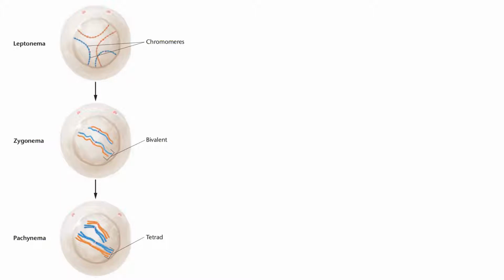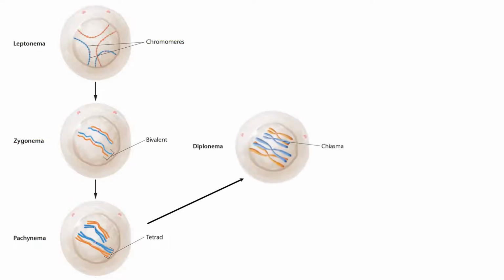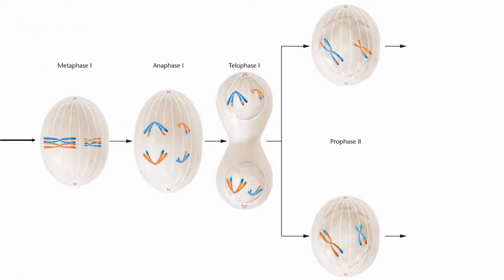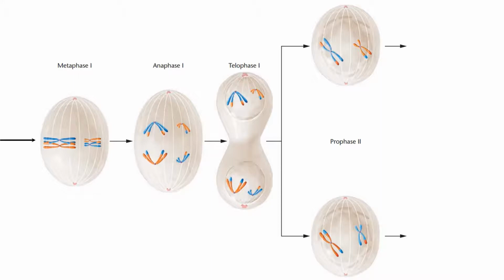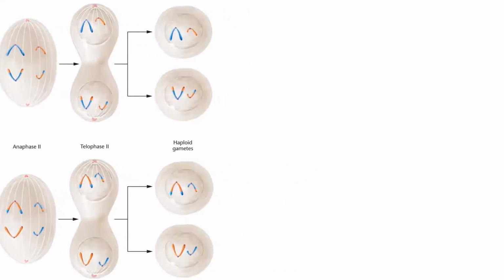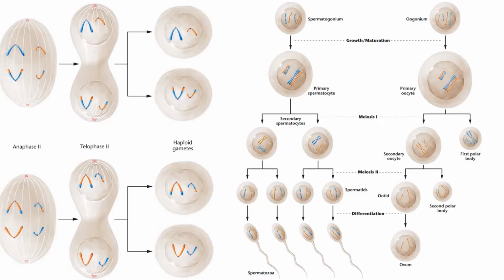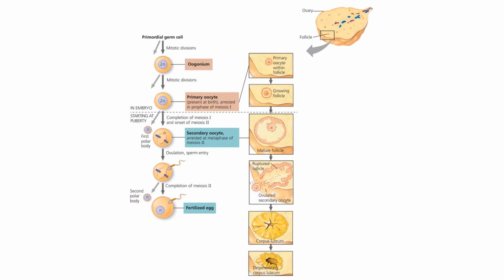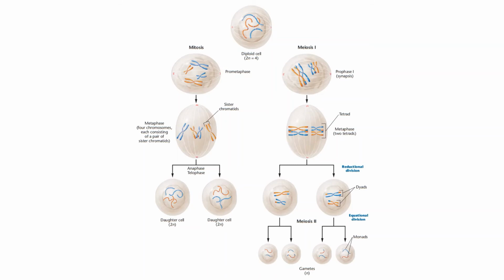3 BIOL 104 Mitosis and Meiosis Part 3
A lecture video on the cell cycle for BIOL 104.